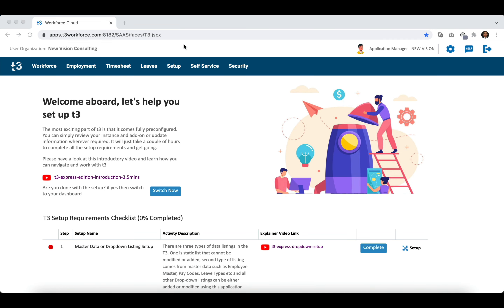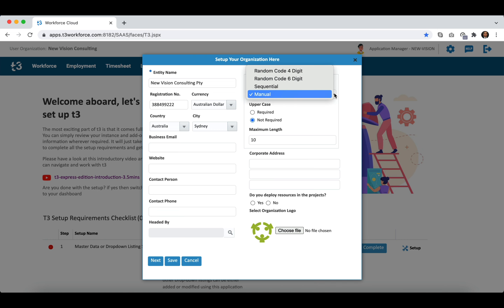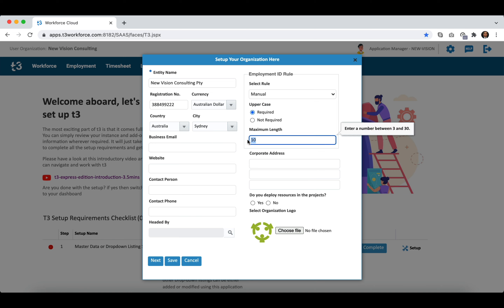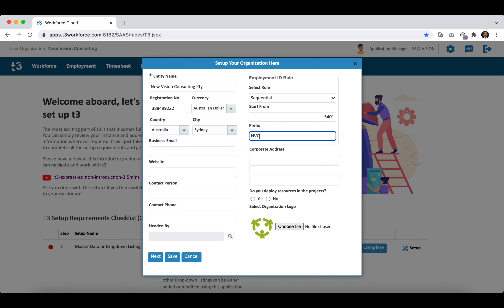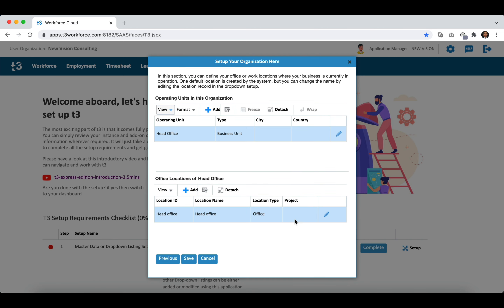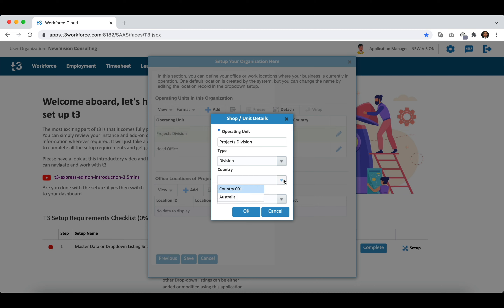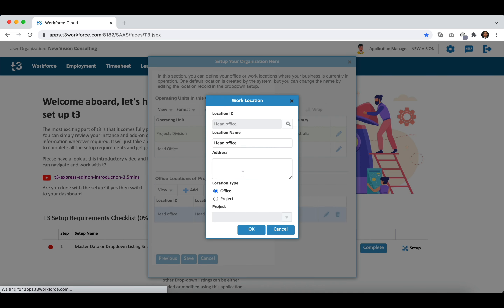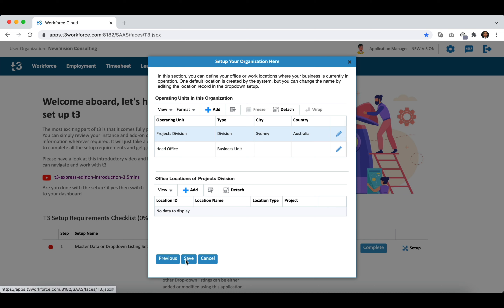T3workforce LM-EX06 How to setup your Organization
This video explains how to complete your organization set up in t3, manage or create operating units, and assign work or office locations to the operating units.